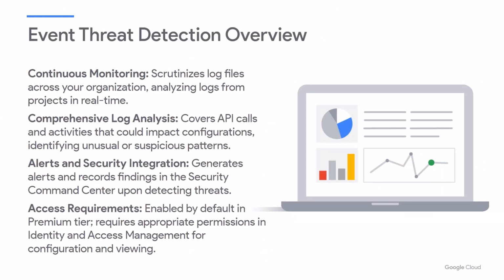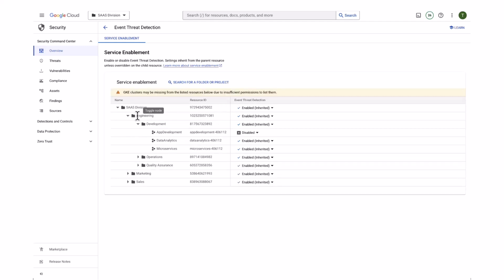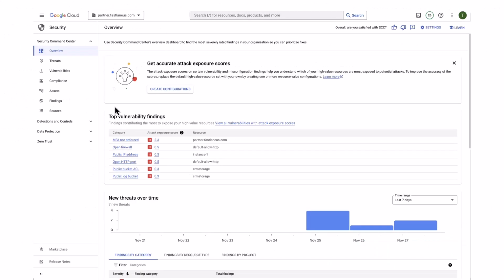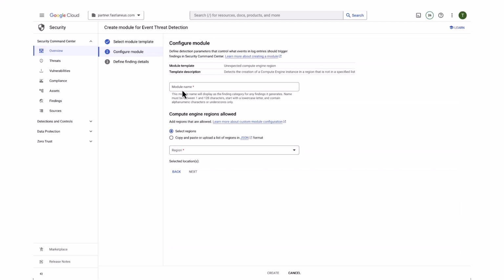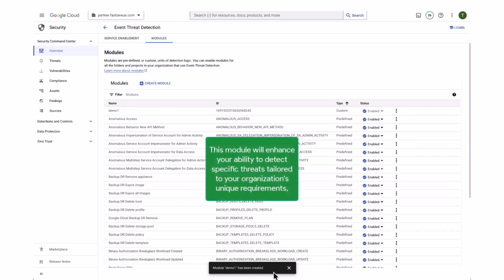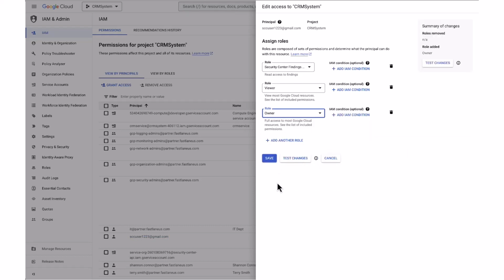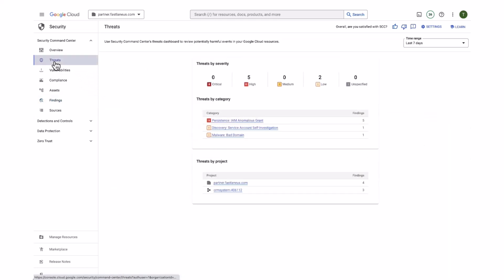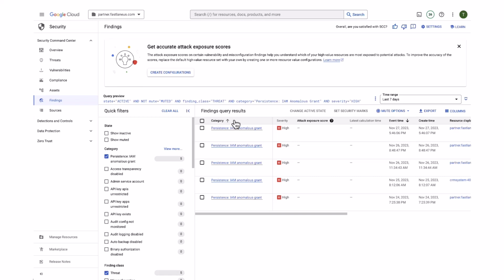Events Threat Detection